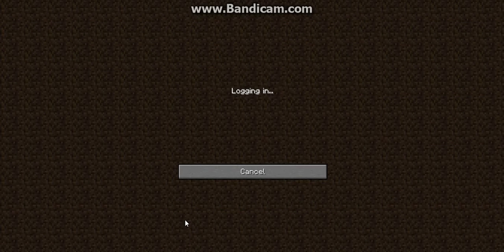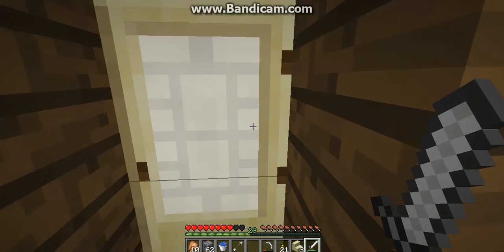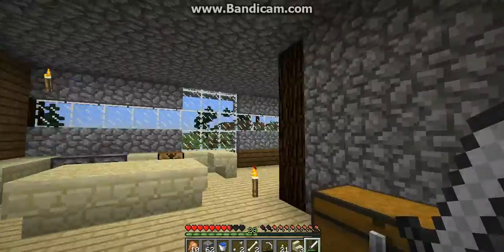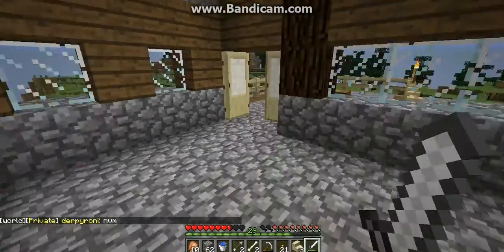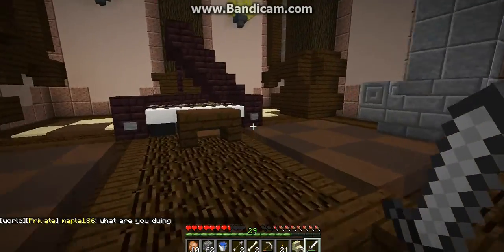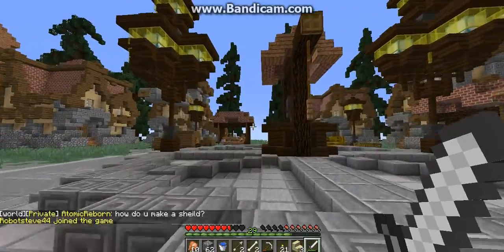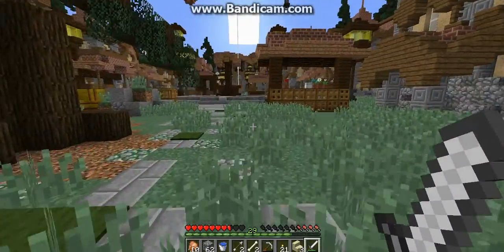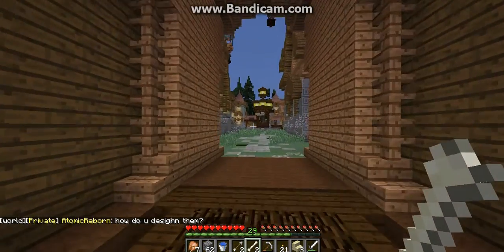mc series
Eyy, vas happening? Should i make a minecraft series? Comment what series i should do if so, also an other videos you would like to see!